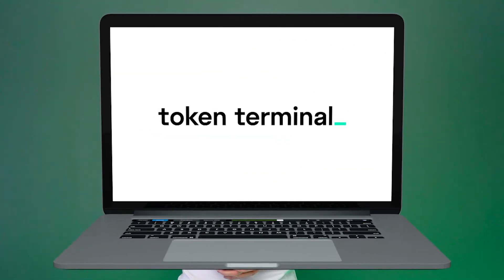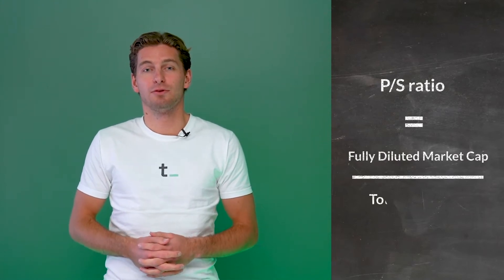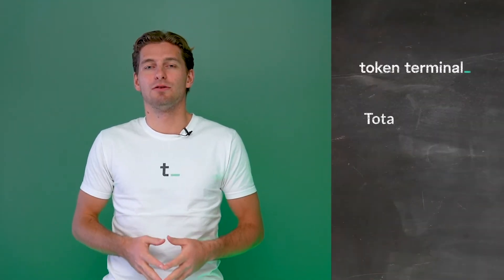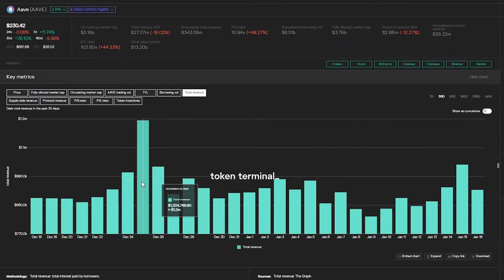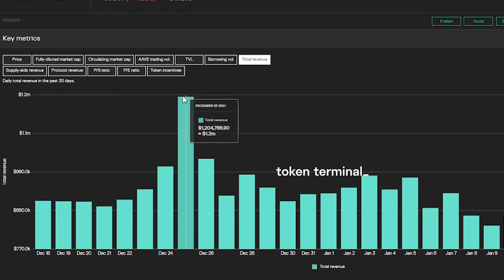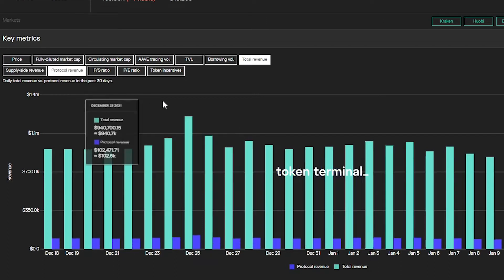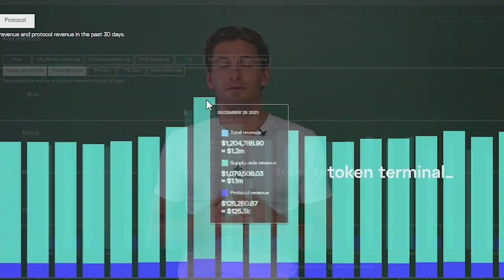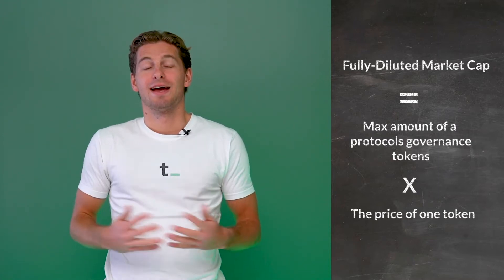How to interpret the Price to Sales (P/S) Ratio metric in crypto | Token Terminal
In this video, our Research Analyst Robin Borgström explains why we believe that the price to sales ratio offers a highly useful and accurate tool for relative analysis between different early-stage crypto protocols.